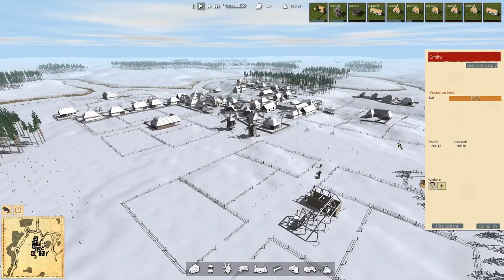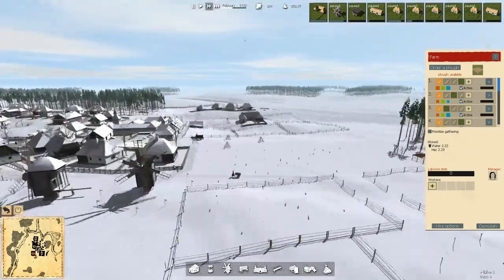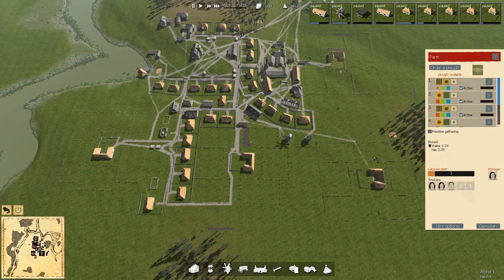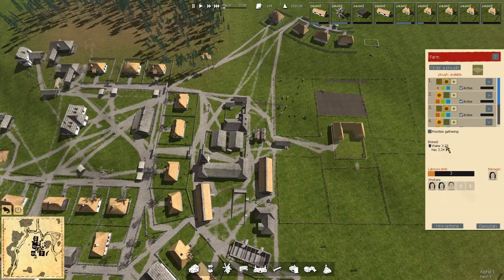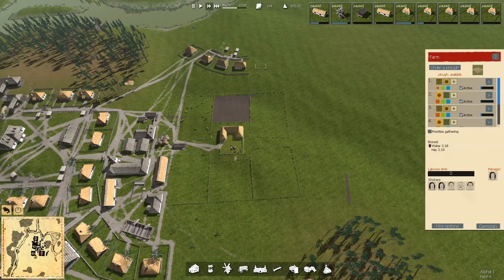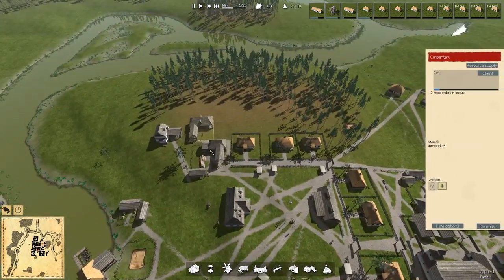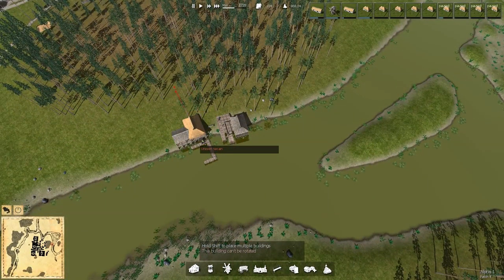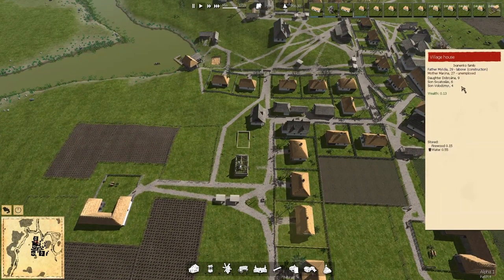Ostriv (Alpha) - It is Hard to Employ 4 Farms! - Ep 26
Hey Folks!  Welcome to Ostriv, Patch 4!

Want to see how to make a good start to this Banished-like upcoming medieval city builder with commentary? This Ostriv series is intended for use as an early walkthrough, an Ostriv tutorial, as we explore Ostriv gameplay of this Early Release Indie game.

"Ostriv is a city-building game that puts you in a role of a governor of an 18th century town to challenge your creative skills and management abilities...Ostriv aims to raise the bar of city-building experience by adding a huge amount of possibilities and removing annoying limitations. It allows for truly organic town layouts without grid and angle restrictions on a three-dimensional landscape. The goal is to make player’s creations to become alive and believable communities where real-life problems would arise, thus making late game a new challenge rather than a repetitive chore.

"The current alpha contains 26 basic buildings, 3 maps, advanced farming with crop rotation and ploughing, organic dirt roads modeling, dynamically changing seasons, basic trading by land and some other things you would expect from a city-building game."